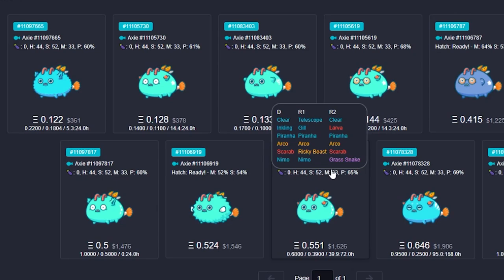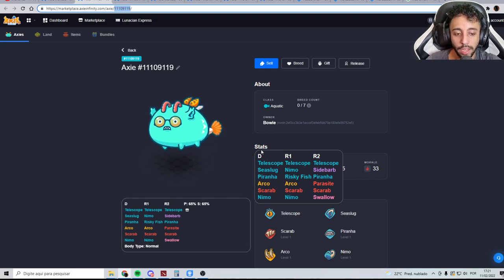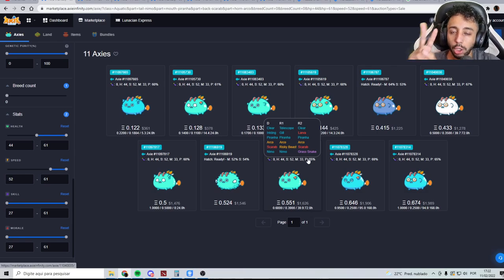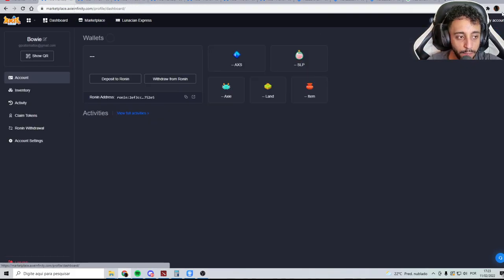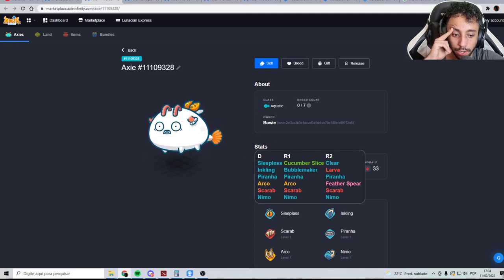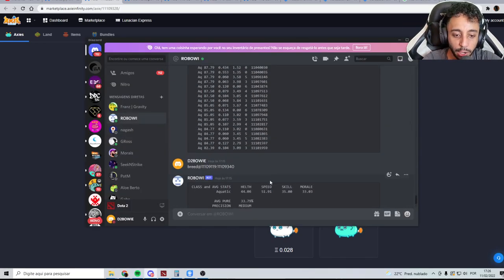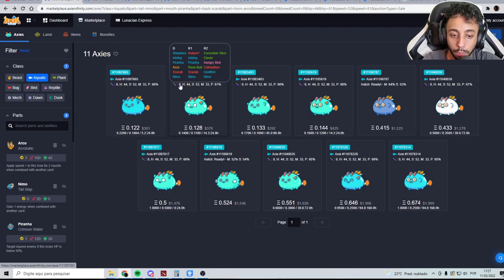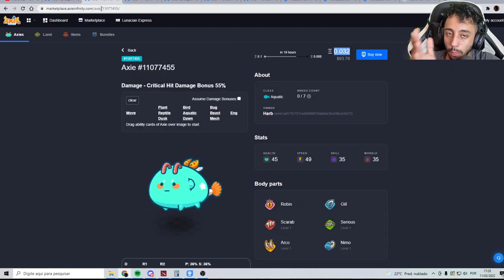How to get PRINTER AXIES (cheaply)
Hi everyone! If you enjoyed the features of the bot you can join our free section of the discord group to learn more about
what it can do and how much you will have to pay for it. We aim to foster a laid back and active community so even if you
don't necessarily want to use the bot you could still join and just chat with us

Our bot right now has 3 features
-Archetype: It searches axies just like the marketplace but you can filter R1 and R2 to find awesome deals and
also breed axies that are very hard to find in the market because they are weird but have awesome genes

-Breed: This function allows you to input 2 axies and learn A LOT about it:
*You can instantly get the average price of the offspring based on the parents
*You can know the exact probabilities of all the iterations of possible offspring as well as whether the breeding will be profitable or not based on market info

-Alarms: Want to get notified if a specific build or type of axiie is avaiable? You can setup alarms and the bot will DM you once good deals appear